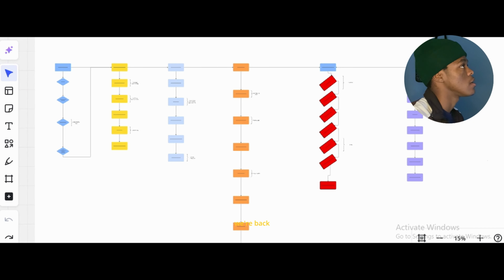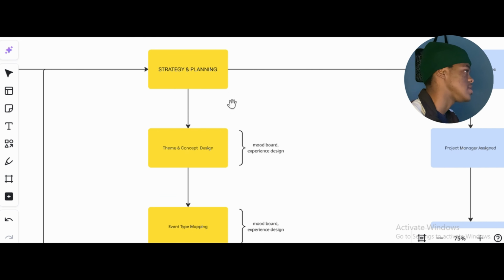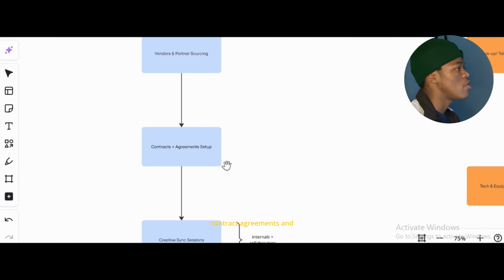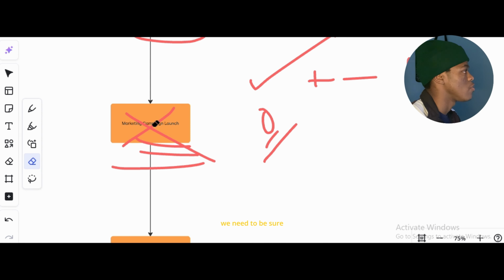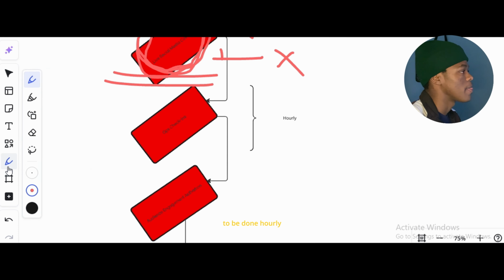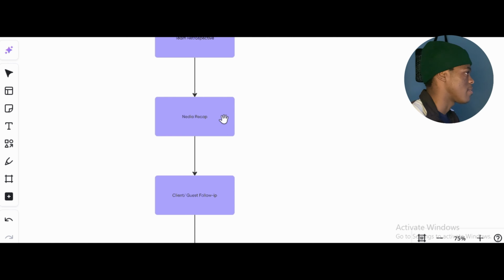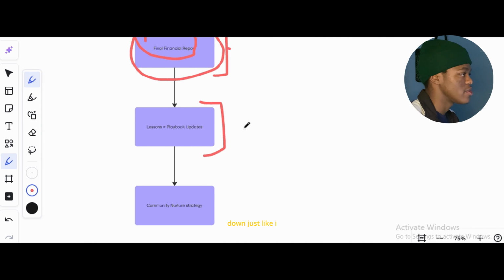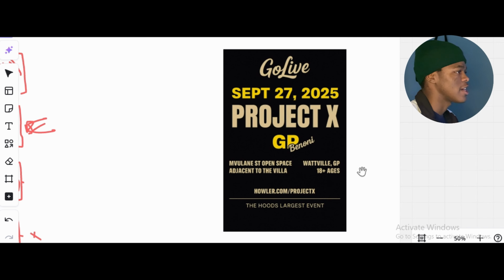Inside GoLive’s Proven System for Epic Event Execution | GoLive’s Event Blueprint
In this video, I’m breaking down the exact system we use at GoLive to plan, build, and execute unforgettable events—whether it’s a music festival, brand activation, or cultural experience.

You’ll see our full event conduction flowchart, from the very first client call all the way to post-event review and impact tracking.

If you’re building an event agency, planning your own festival, or want to learn how to scale creative events with systems, this video is your blueprint.